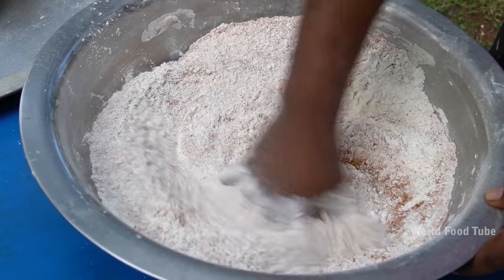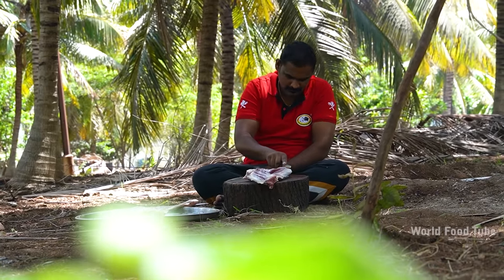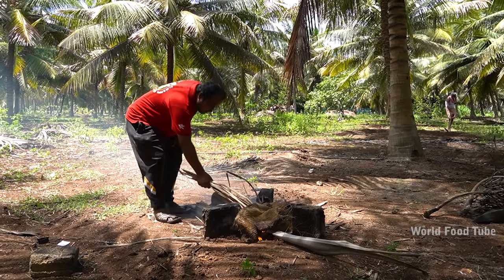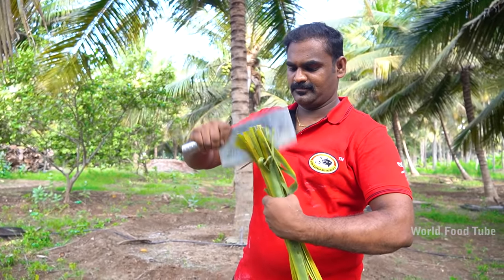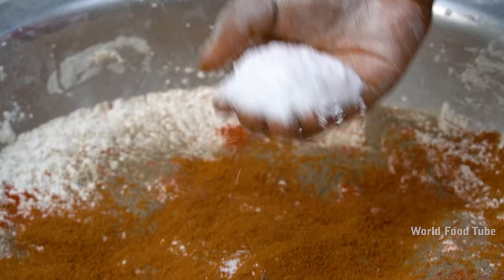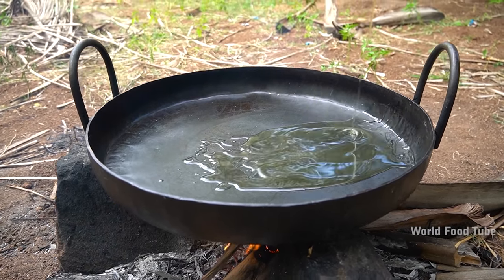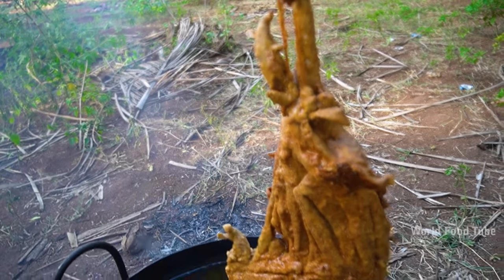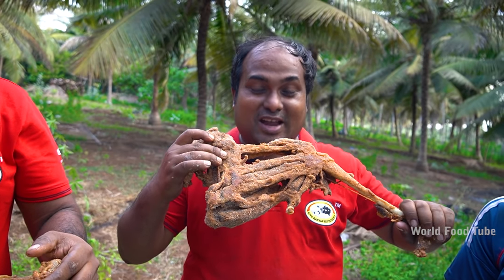MUTTON KFC | Mutton Leg Kfc Recipe | Village Style Cooking | World Food Tube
Today We are Making Mutton Leg KFC Recipe our Village style cooking.